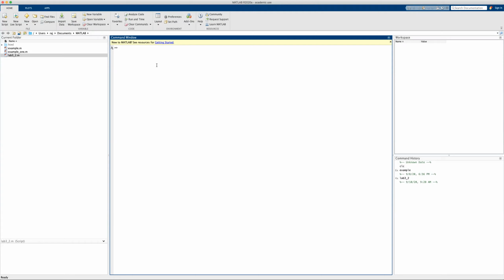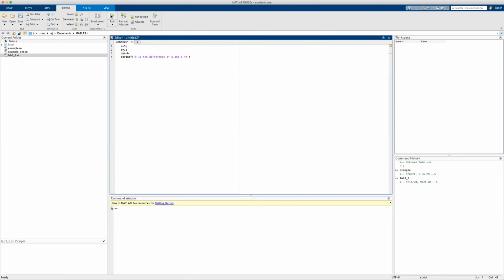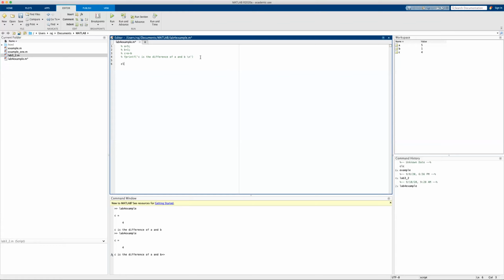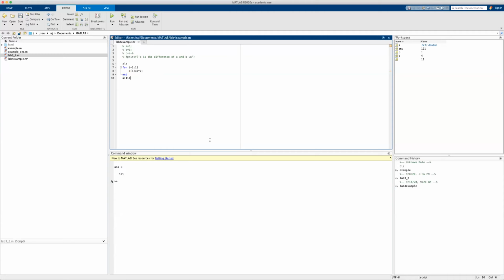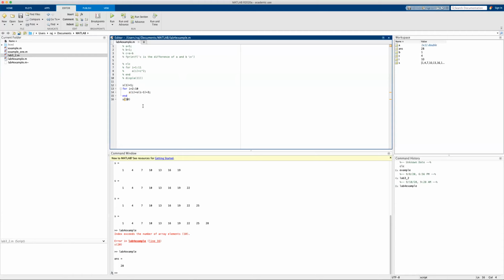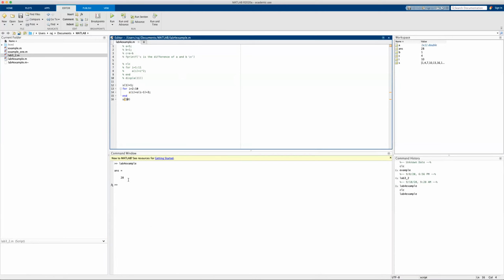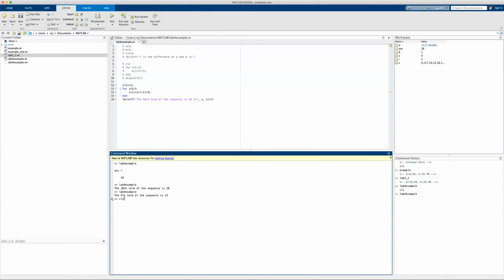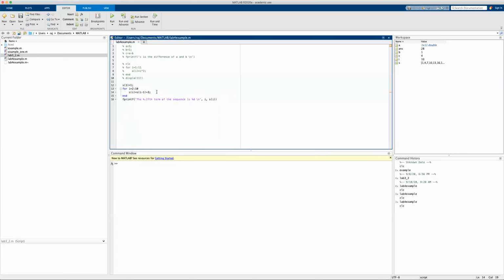Sept 10 Class